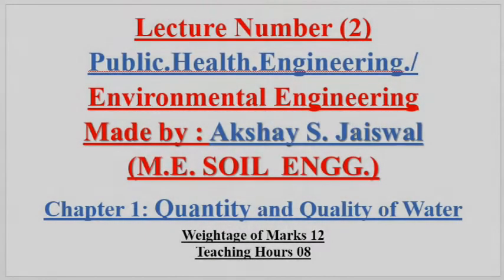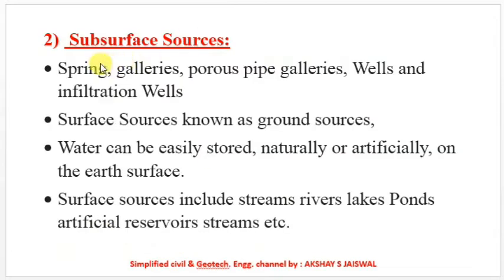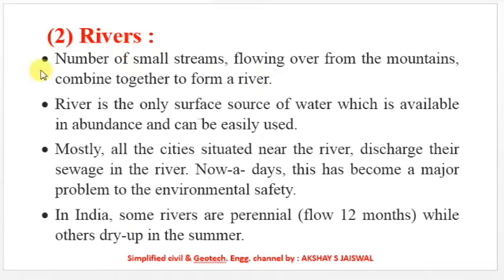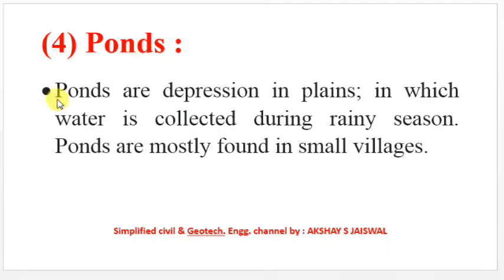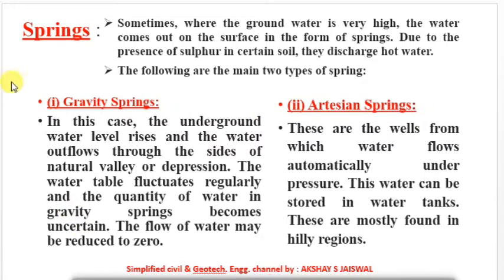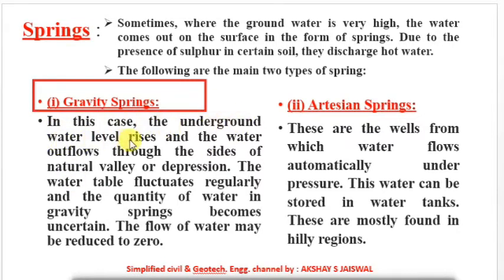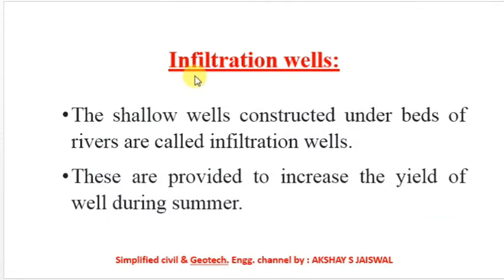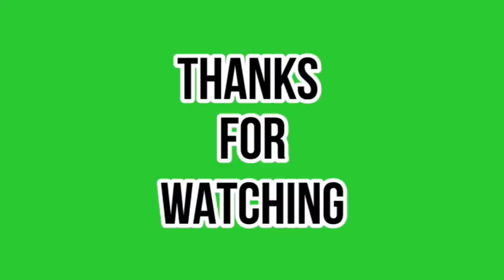Lecture 2| Sources of Water | Public Health Engineering|22504|Quantity & Quality of water|ENV.ENGG